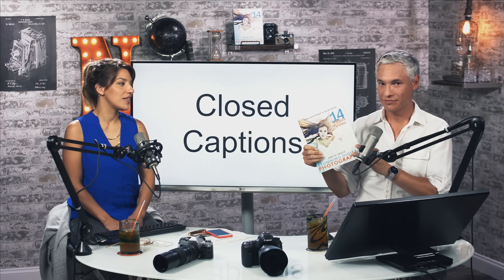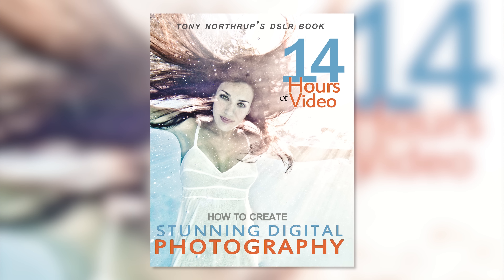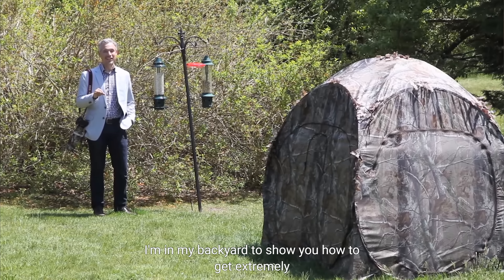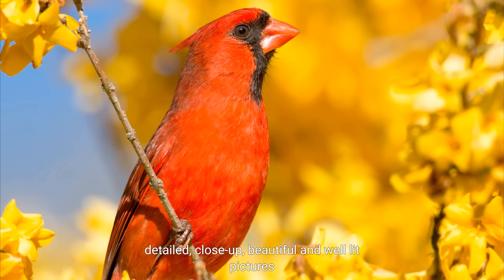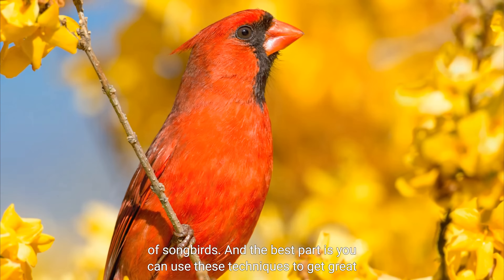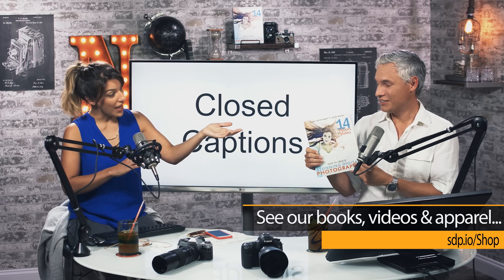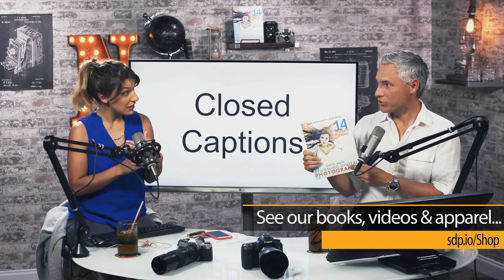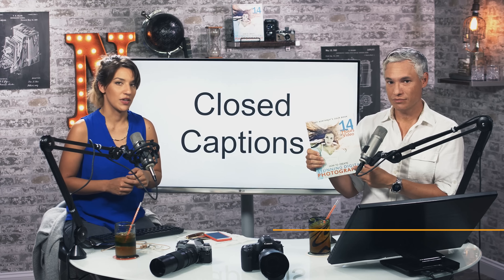Stunning Digital Photography now has Closed Captions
We added CCs to the videos in SDP. That is all. or at Amazon